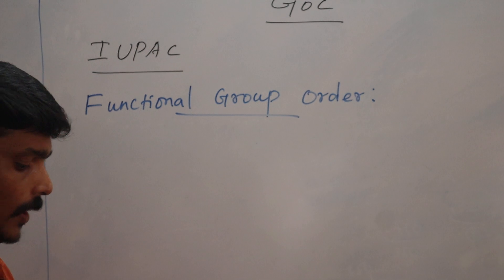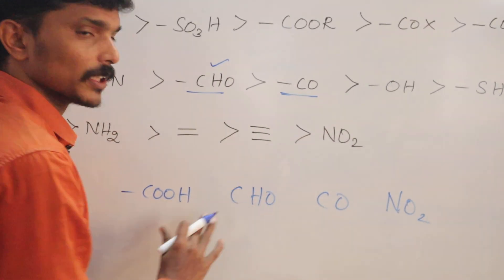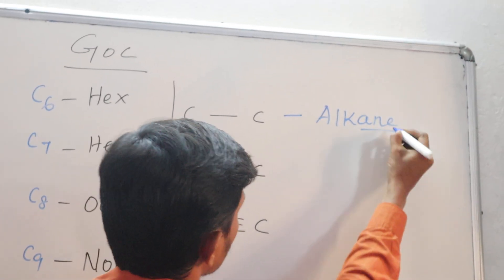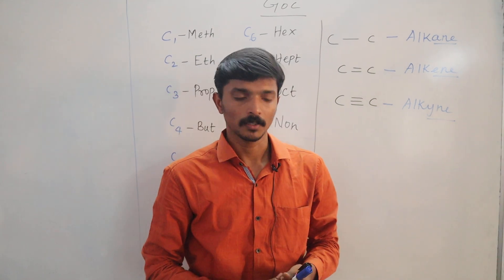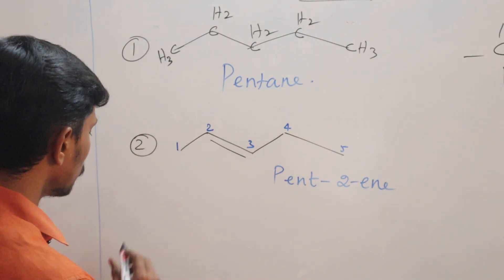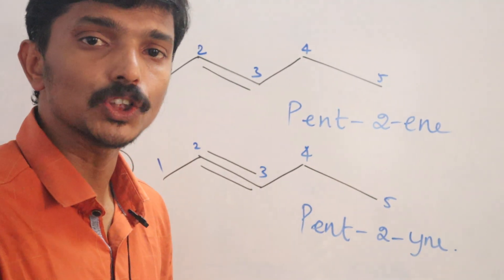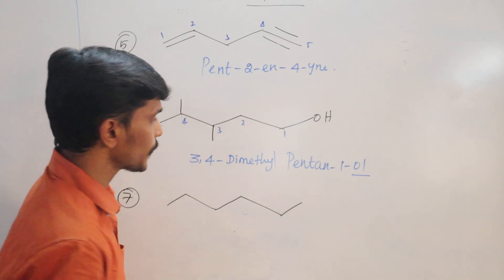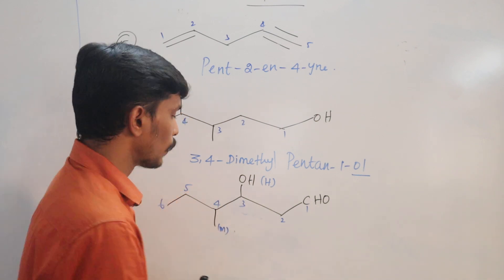IUPAC NOMENCLATURE | General Organic Chemistry | GP SIR